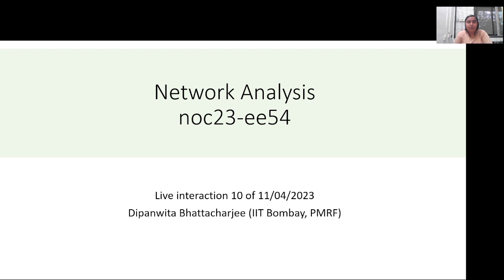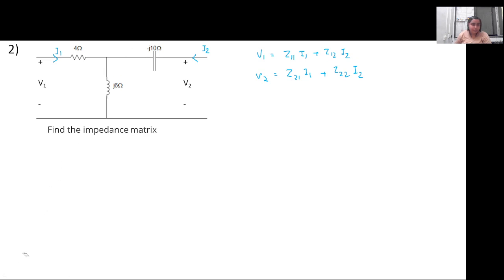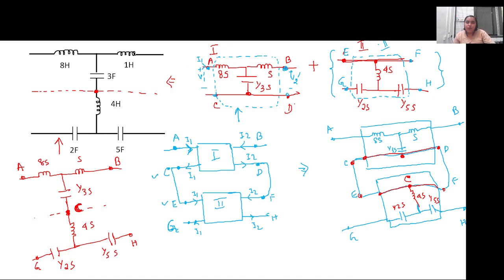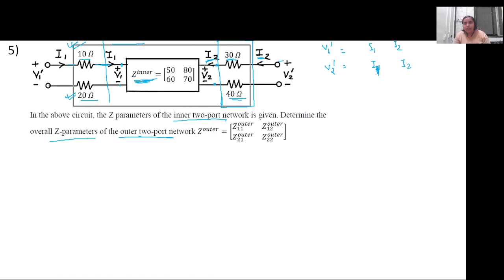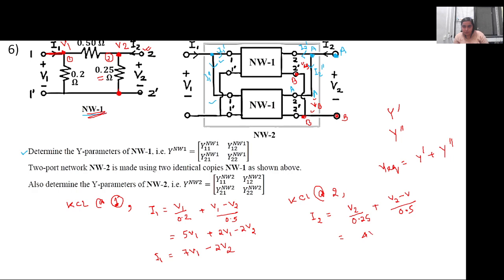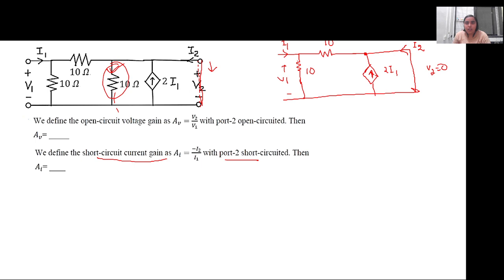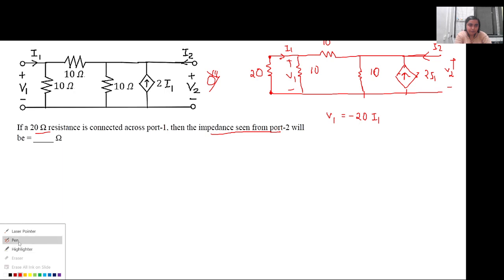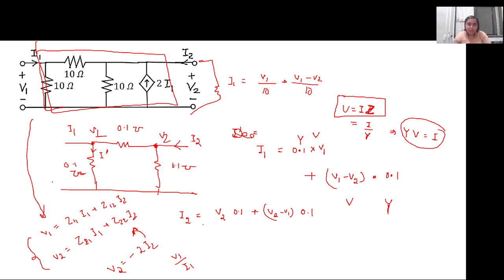Live interaction session Week-10 - noc23-ee54 Network Analysis course - NPTEL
Solving circuits related to two-port network.